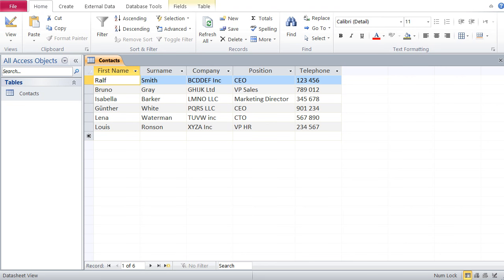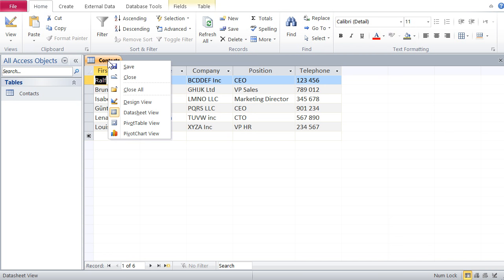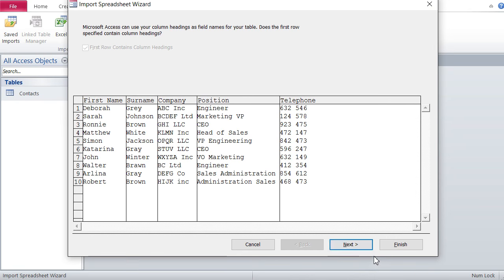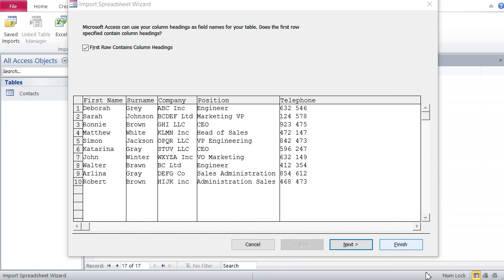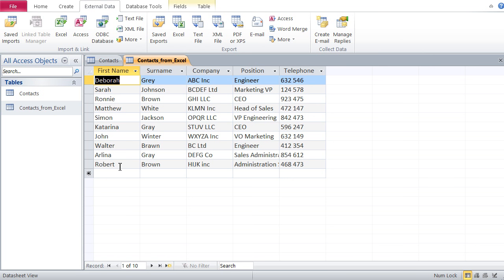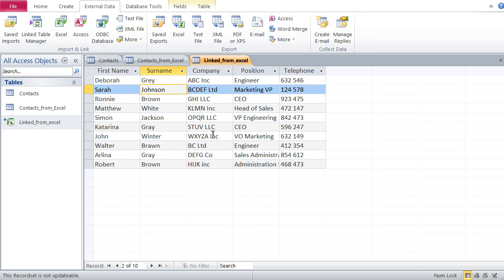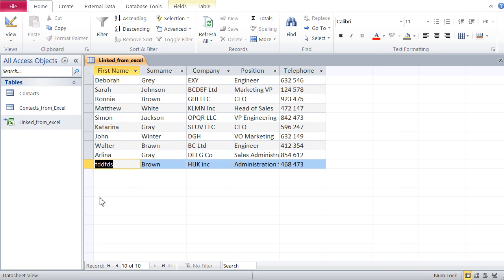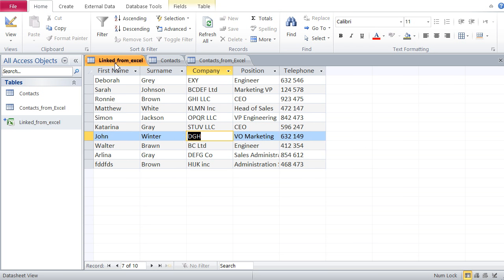Databases with Microsoft Access 5 –Importing External Data from Excel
Video shows three way to import data from Excel into Access
1. Append existing table in Access with data from Excel
2. Create new table in Access with Excel data
3. Create a linked table in Access live-connected to Excel spreadsheet.

Note that data in a linked table cannot be modified in Access, only in the Excel source table.